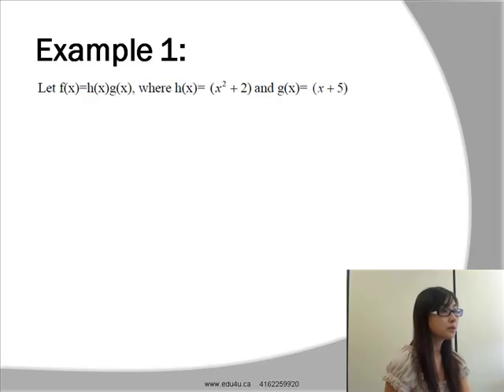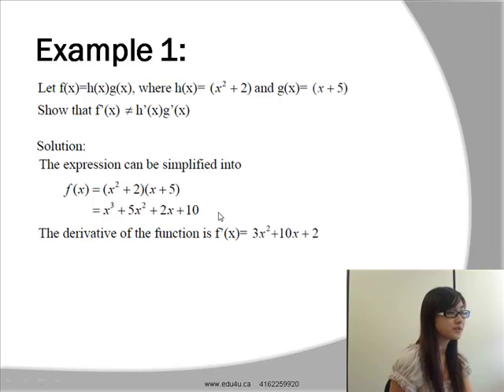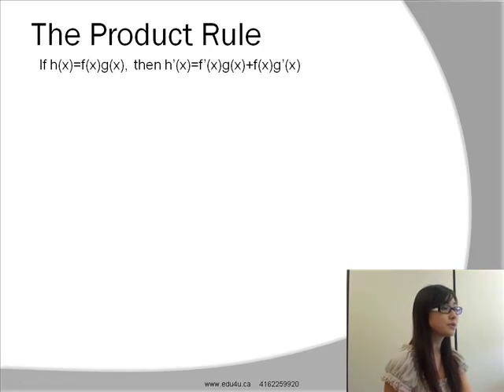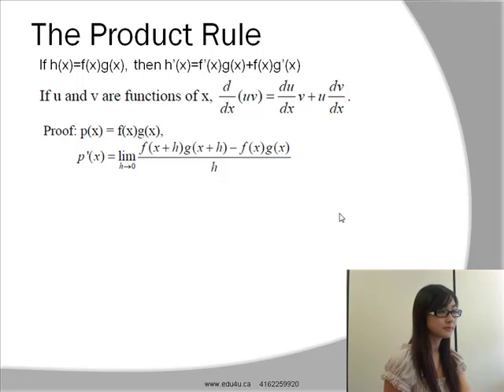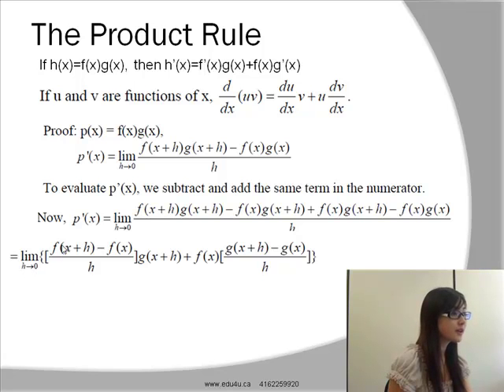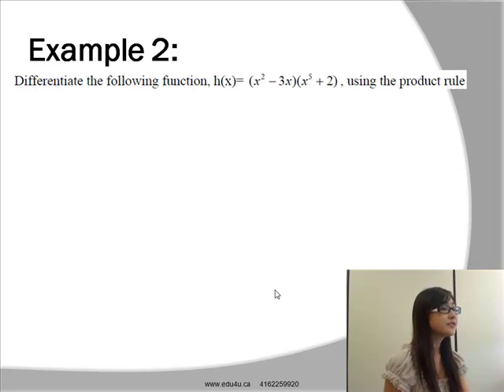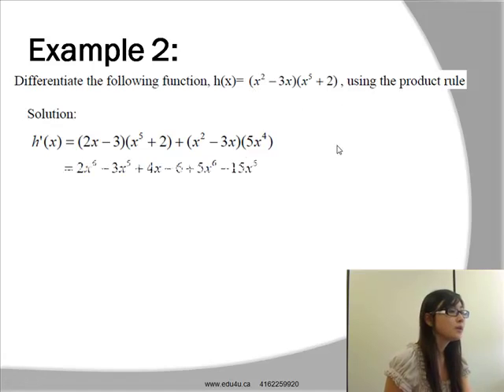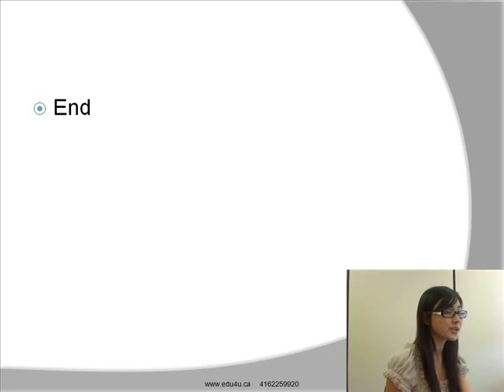Lecture 2.3. The Product Rule